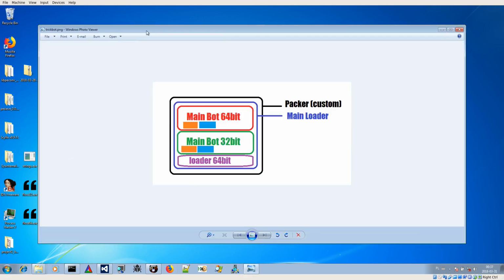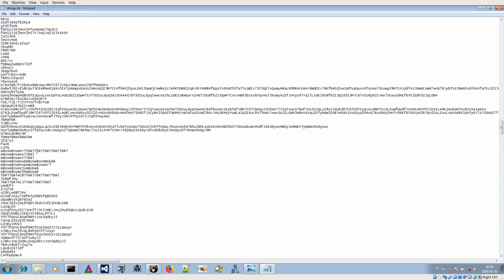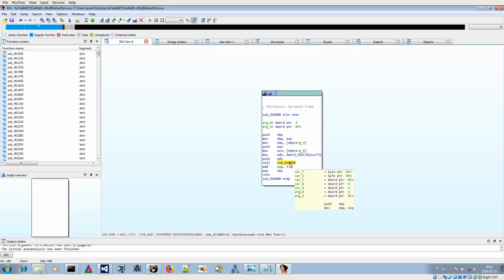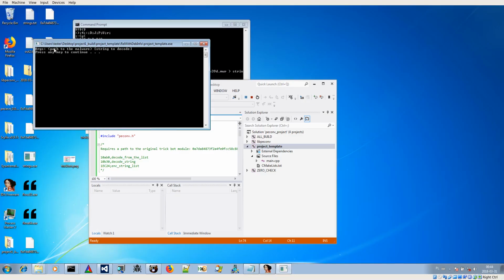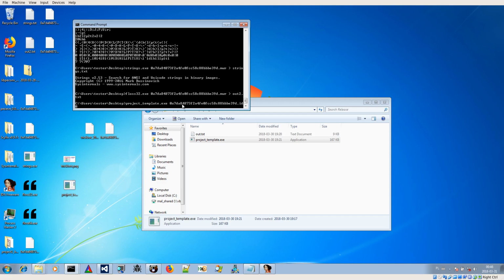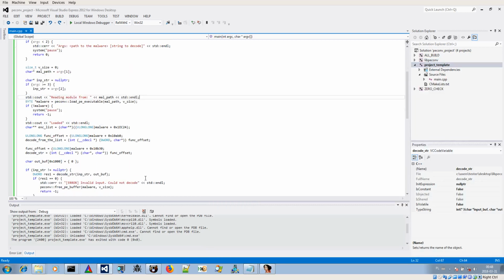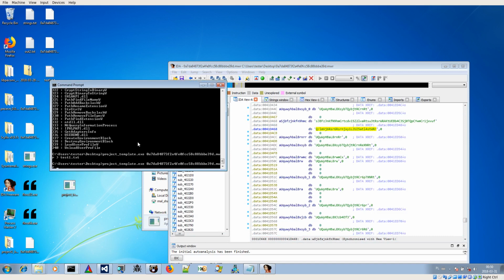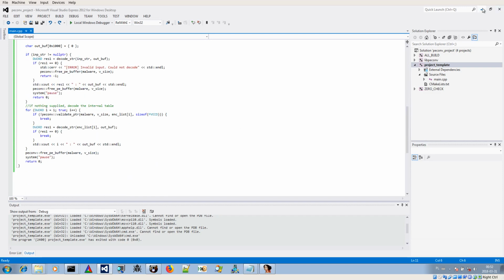Deobfuscating TrickBot's strings with libPeConv